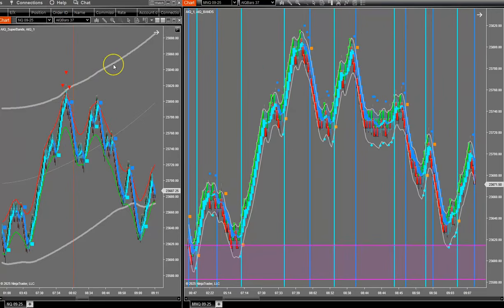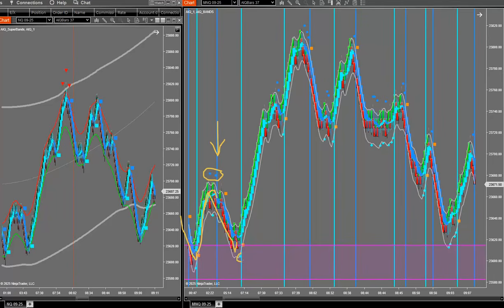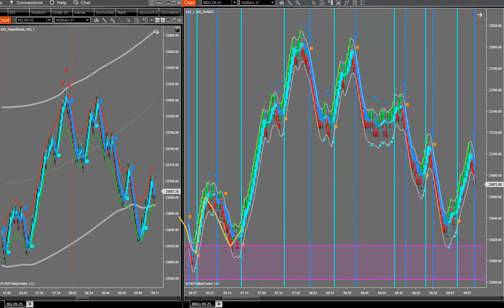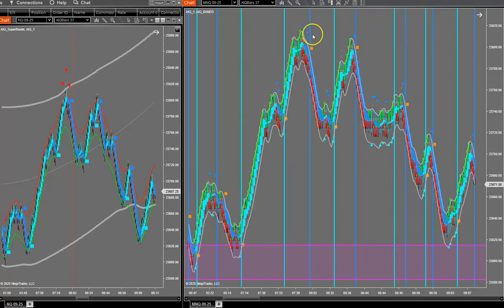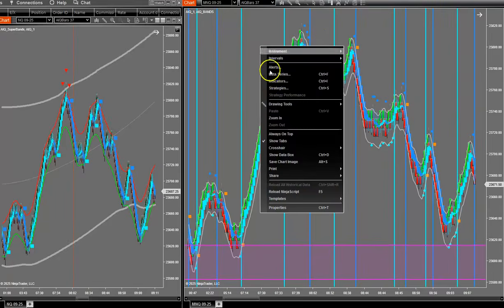"Trade The SIgnals" Reversal & Momentum Signals Briefing! (ALGO IQ)